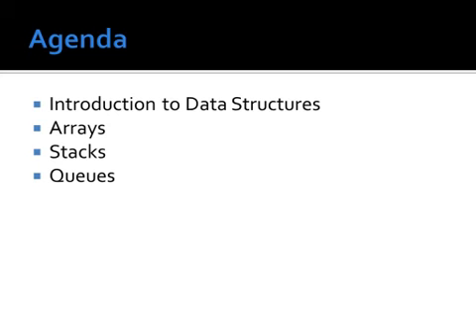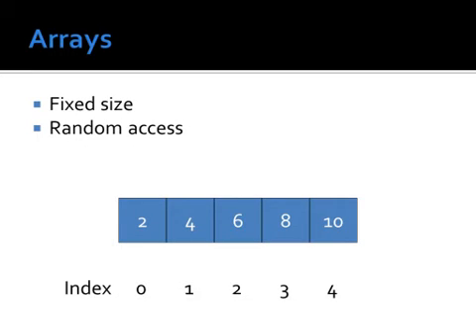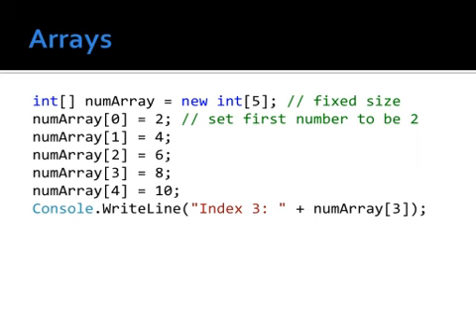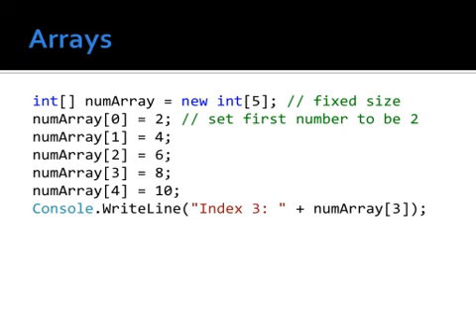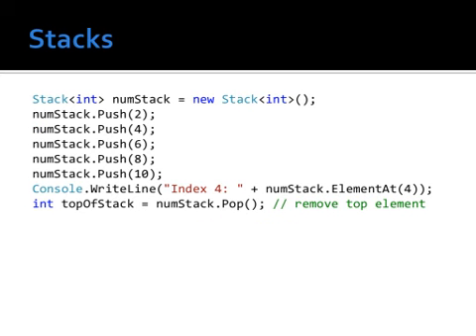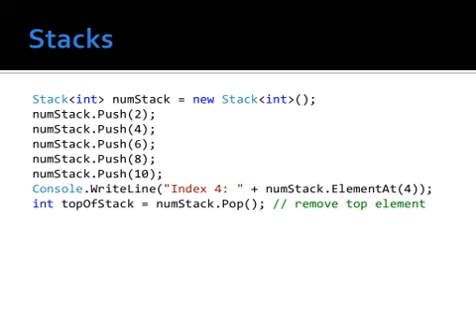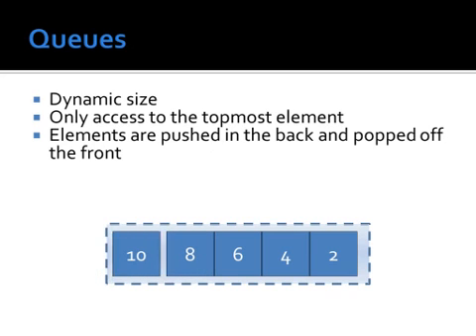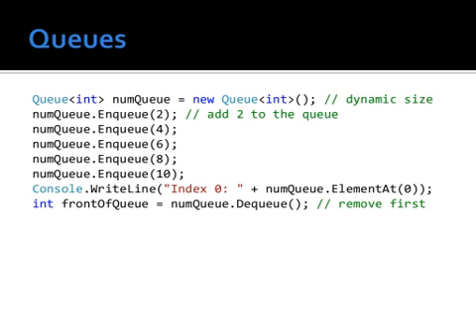Intro to CS II Data Structures